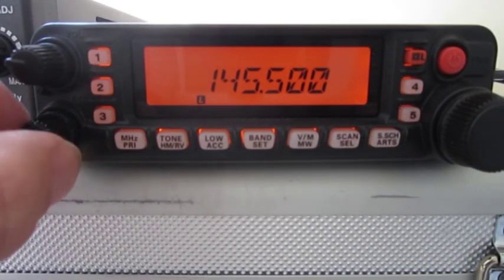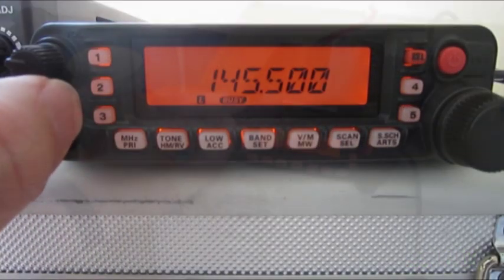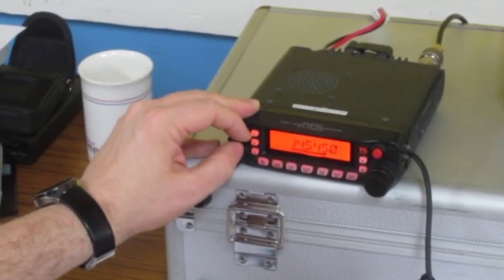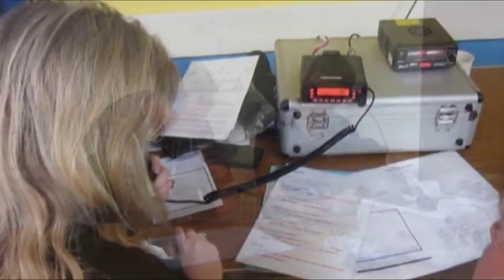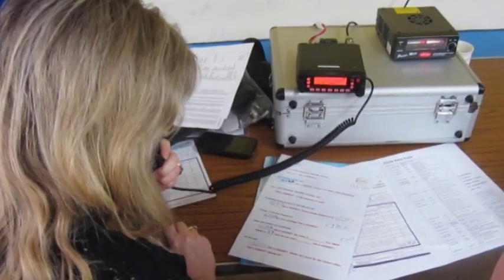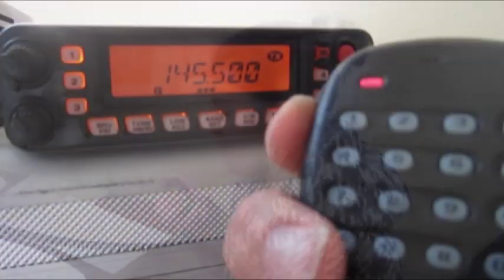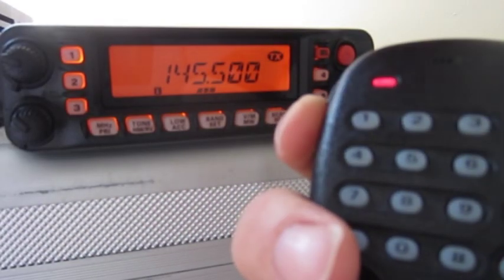VHF QSO Practical - UK Amateur Radio Training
As part of the UK Amateur Radio Foundation syllabus, candidates are required to demonstrate that they can use a VHF/UHF transceiver, and then make a short QSO. Here's an example of the Foundation VHF QSO practical in action.

Note that this is a training video demonstrating a formal exchange, and is not representative of a typical and more relaxed amateur radio contact.